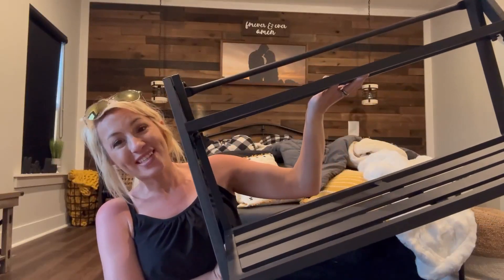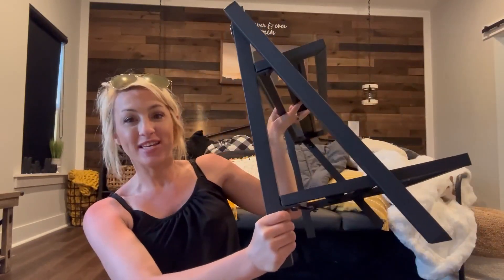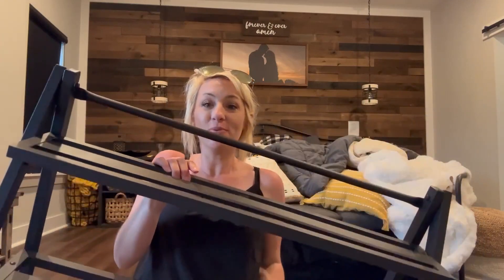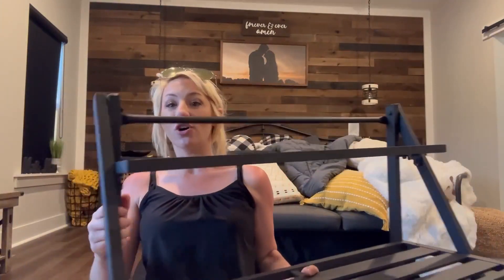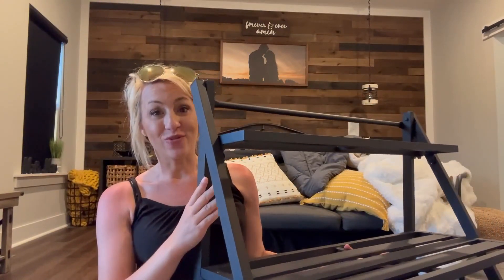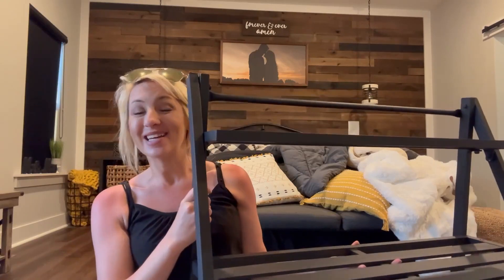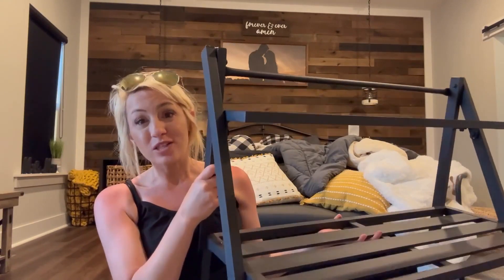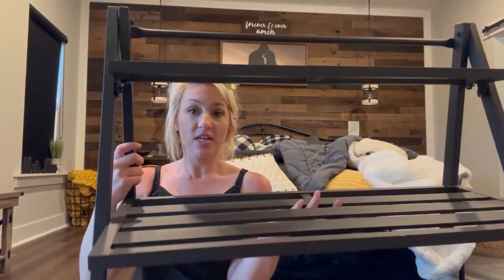Deluxe 2 Tier Aluminum Plant Stand Indoor Outdoor Review, Robust and Long lasting